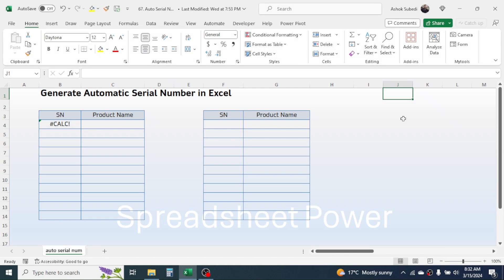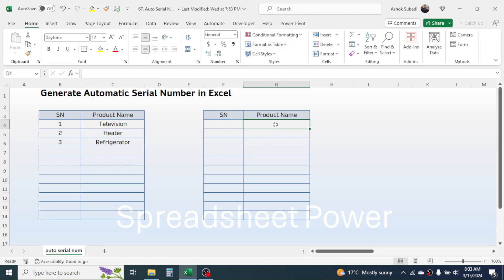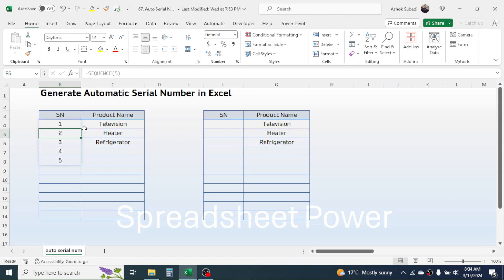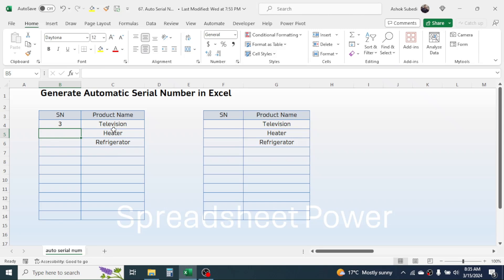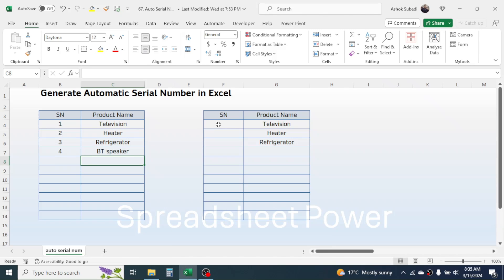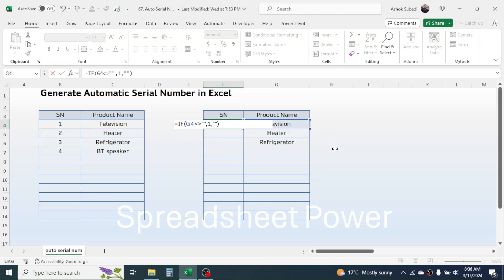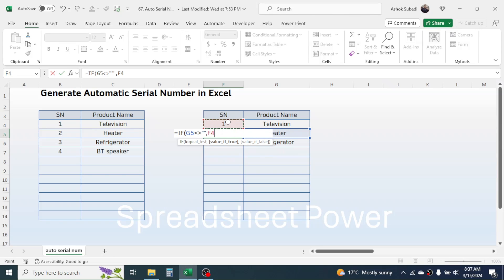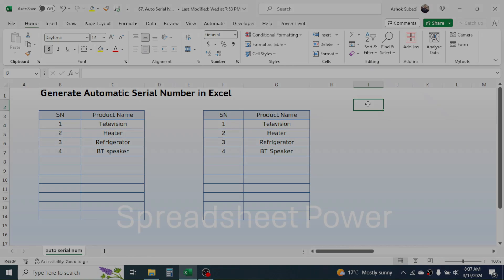Save Time by Auto Generating Serial Number in Excel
In this video tutorial you will learn how to generate the serial number automatically in MS Excel. We will learn this by two methods. One is for latest Excel version and other is for latest and old both version.